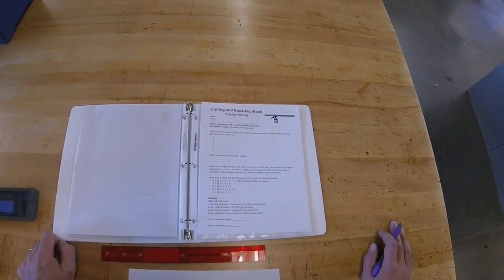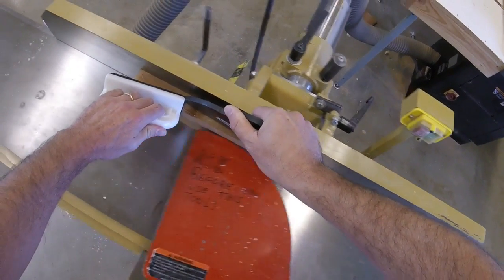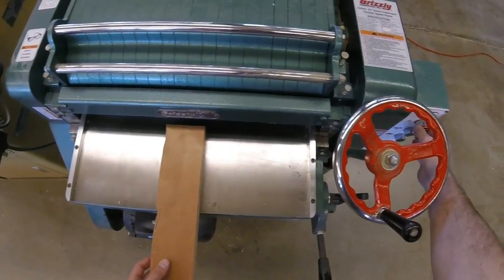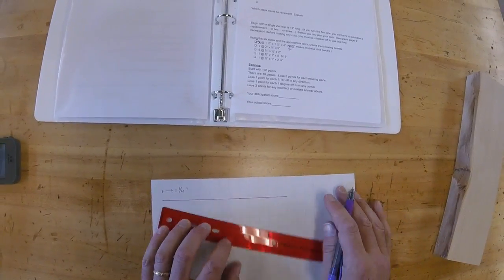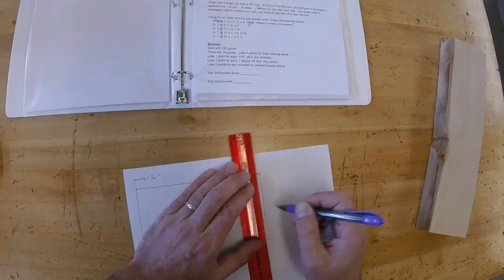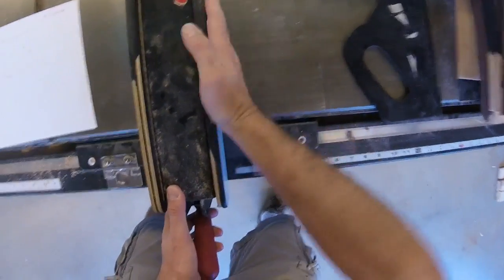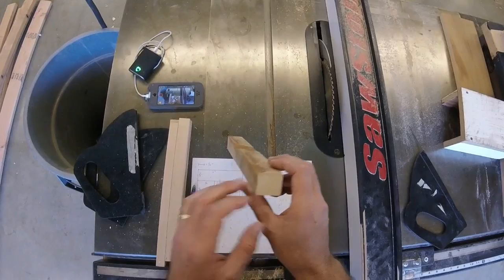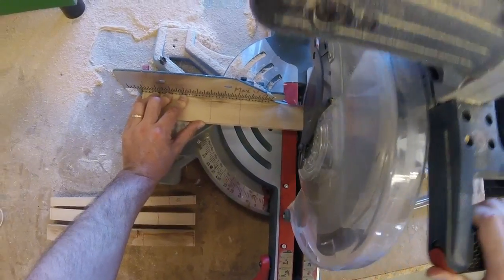Cutting and Squaring Stock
For my Woods 1 students, here is a complete walk through of the cutting and squaring stock assignment.